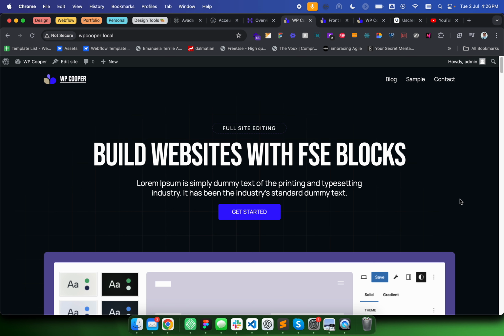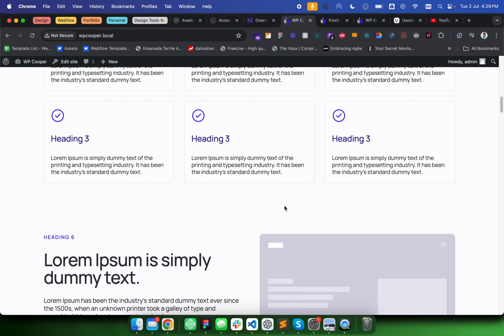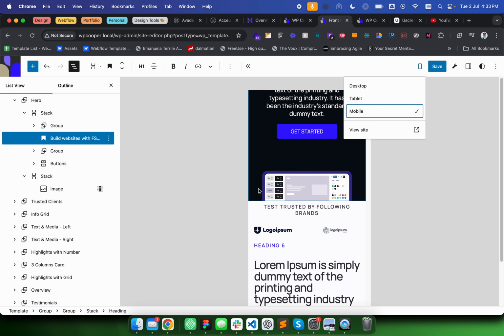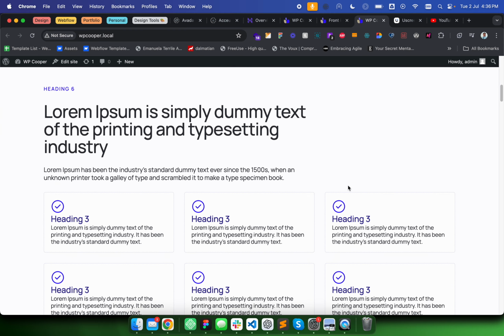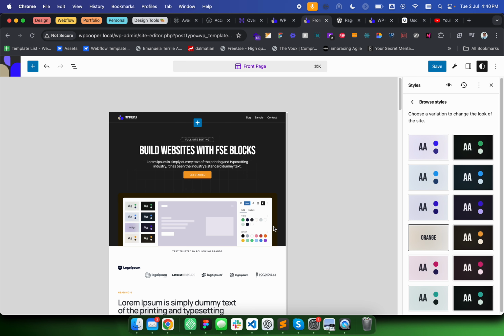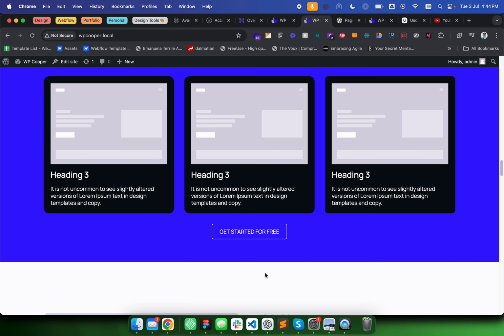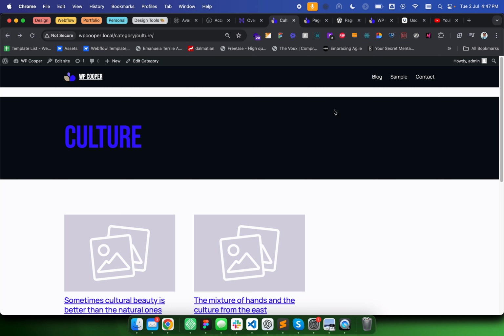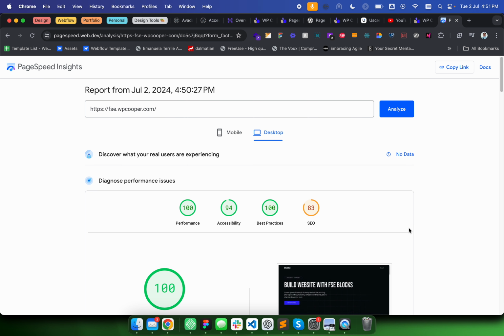EP 1: Kicking off my FSE WordPress Theme: Initial Progress and PageSpeed Wins - WPCOOPER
Welcome to the first video! I am documenting the creation of my Full Site Editing (FSE) WordPress theme, WPCooper. In this video, I shared the initial steps I have taken to get started. You will see how I have set up theme.json and added some minor custom CSS.

One exciting result is the impressive Google PageSpeed scores I've achieved, all by simply using FSE blocks. Join me on this journey as I build and refine this theme step by step.